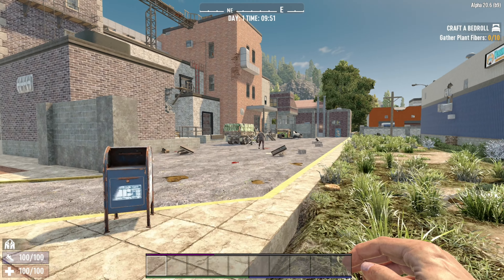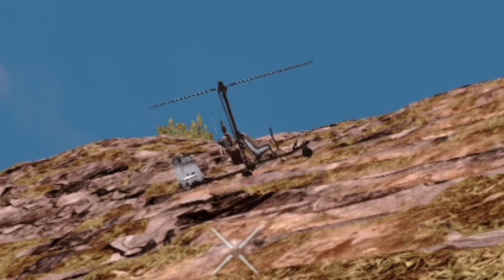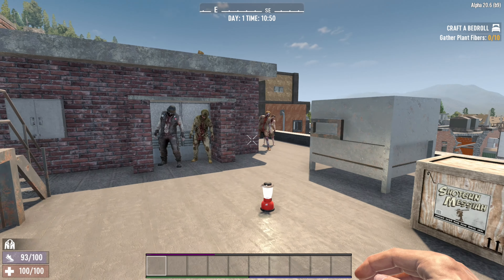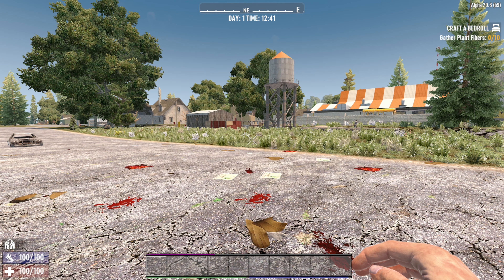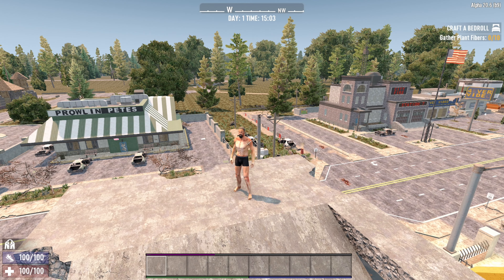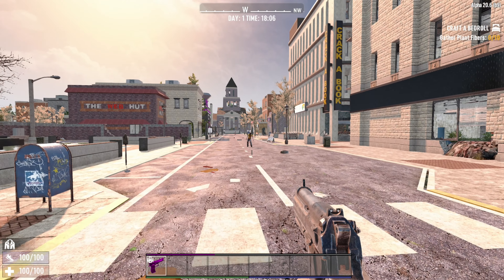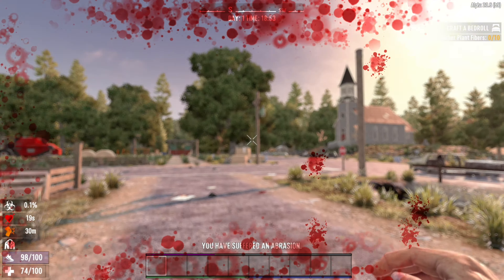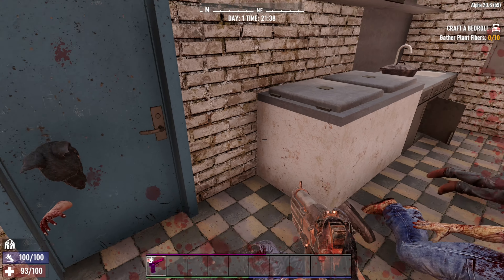7 Days To Die 😧 God Mode Keys Combos You Don't Know!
7 Days To Die debug mode aka god mode has many key combinations that players and creators may not know. In this video I show you how to use every combination that I know including some surprising extras such as the ragdoll.

Find me hanging out at the Discord and in these other places...

0:00 Introduction
0:15 A Couple Of Standard Interesting Keys
1:04 Debug Mode & Key Combinations

Here is the little thing I write so I can point the person who moans at me for not using the word "asterisk" when I said "star". Hey person who I am sending here. 😛 ...deal with it!!